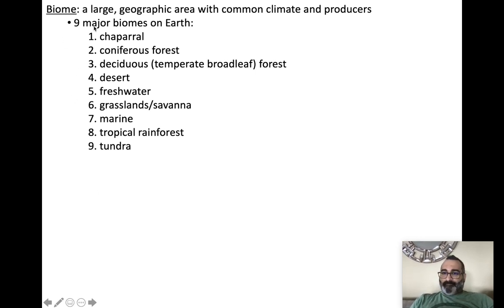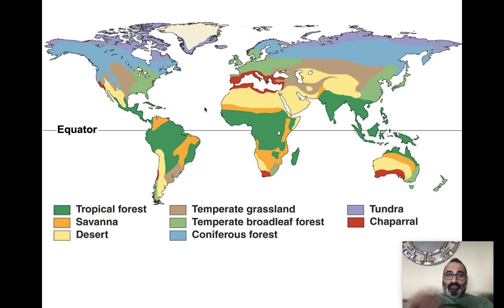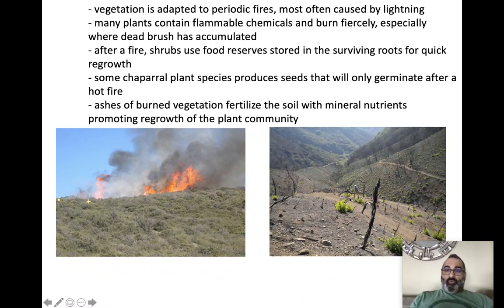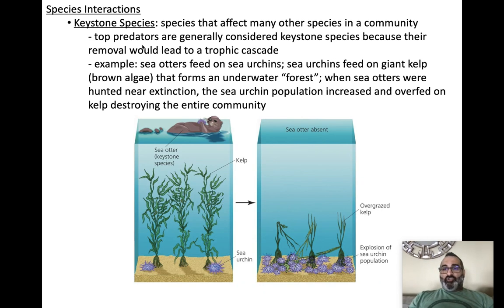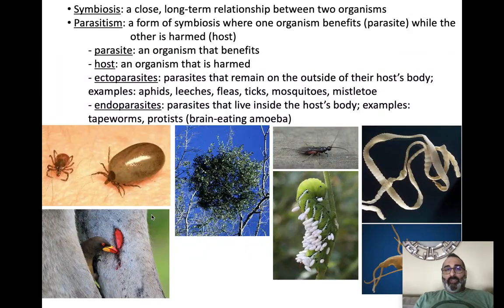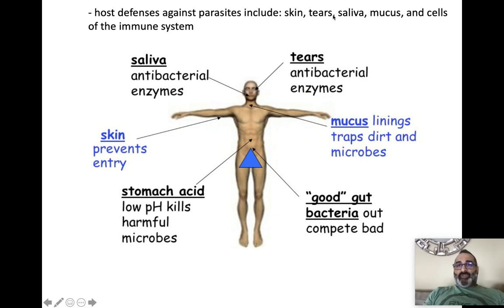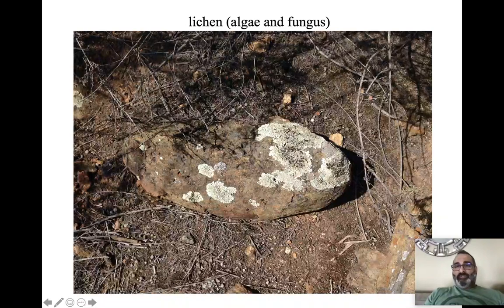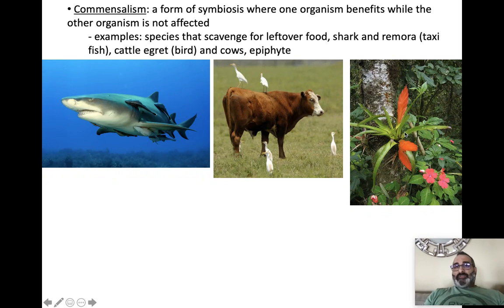Ecology Lecture Video #4